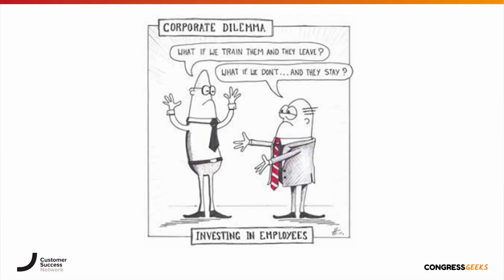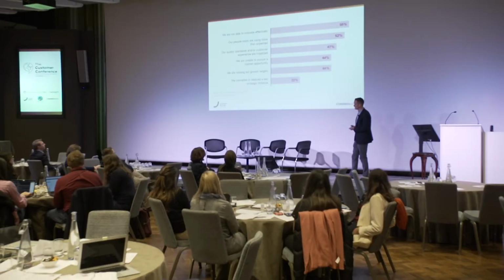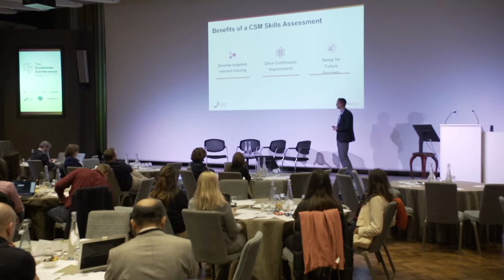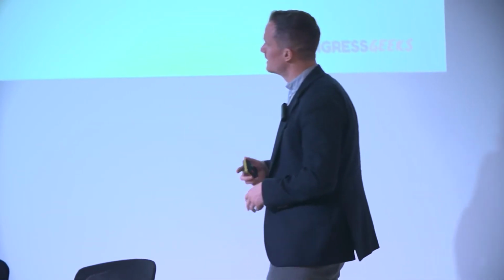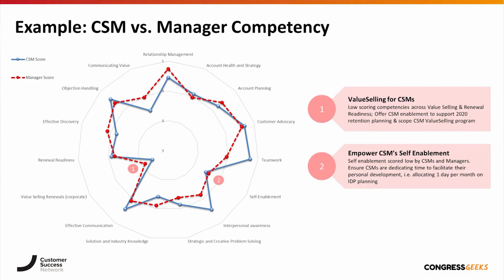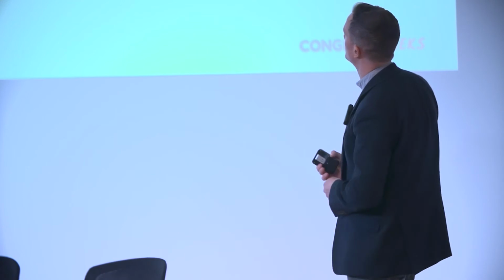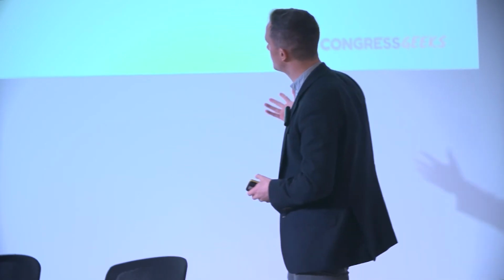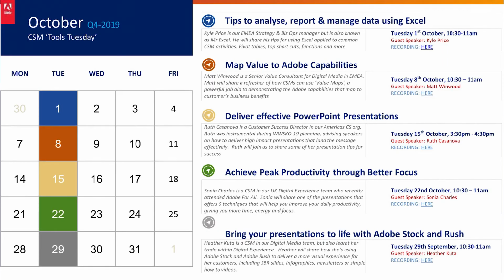TCC March 2020 - Tips to build Customers Success capabilities in your team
Rob Redman, Customer Success Best Practice Lead, EMEA at Adobe discusses the process of designing and implementing a CS Skills Framework. He shares what Adobe has learnt along the way and also how you can improve the way you assess and advance the expertise of your Customer Success team at your own company!